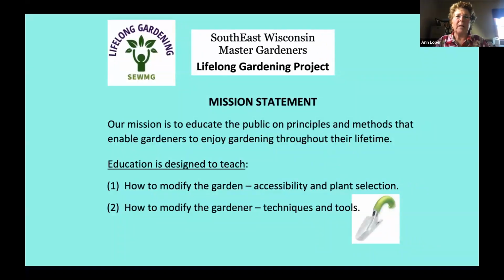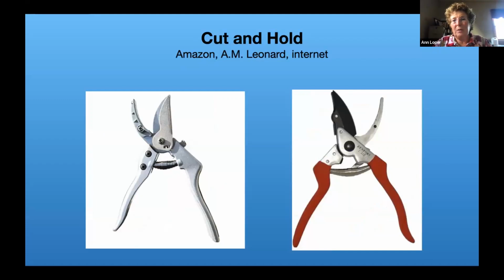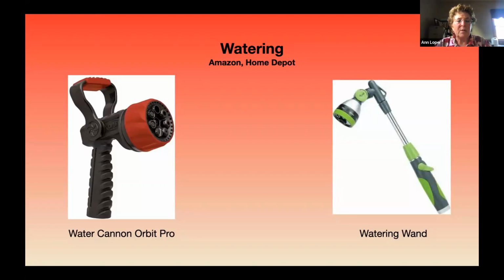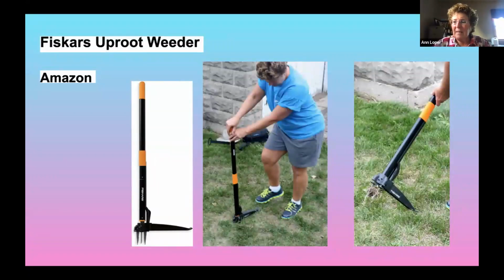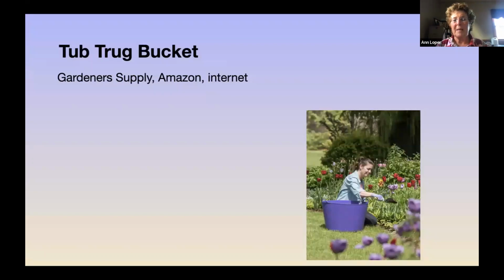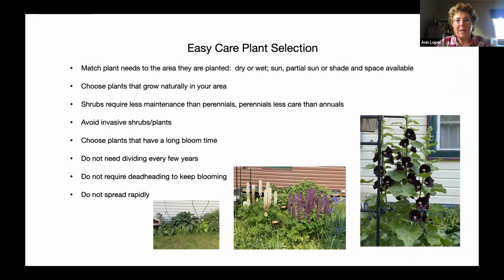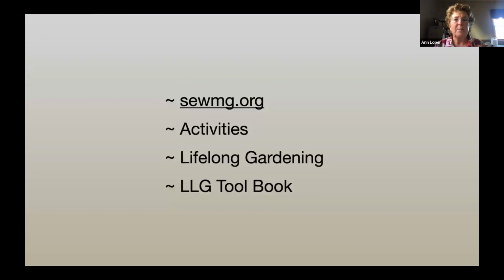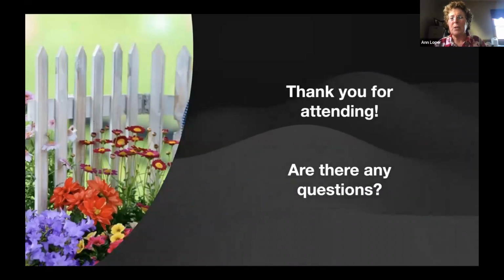Adaptive Gardening Tools: What to think about for success next season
Here are some ideas of gardening tools that will make your life in the garden easier and extend your time outside enjoying the weather. By using adaptive gardening tools you can care for your plants while reducing the chance of injury.

Presented by: Ann Loper,  Chairwoman of the Lifelong Gardening Project, SouthEast Wisconsin Master Gardener (SEWMG) Association.